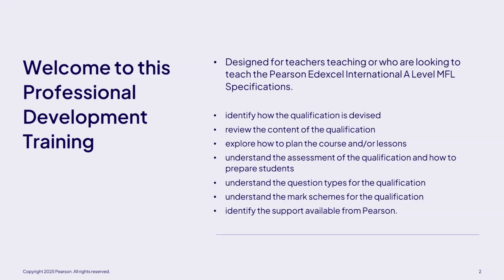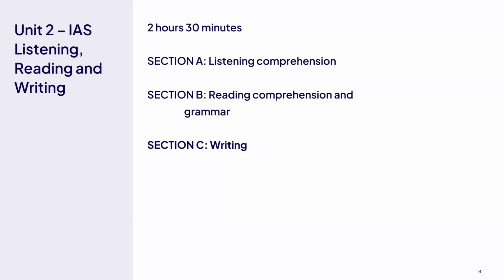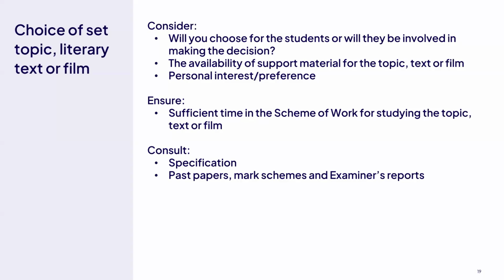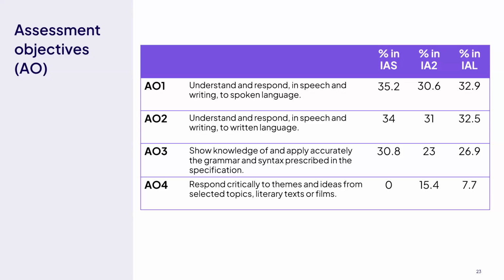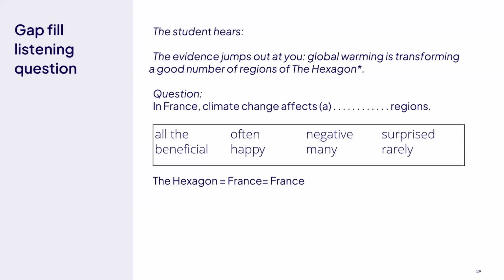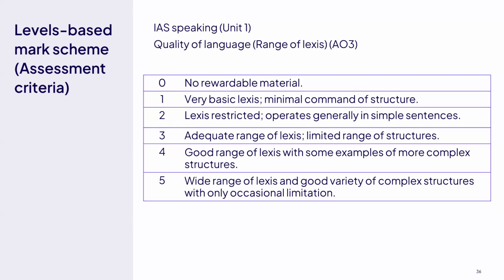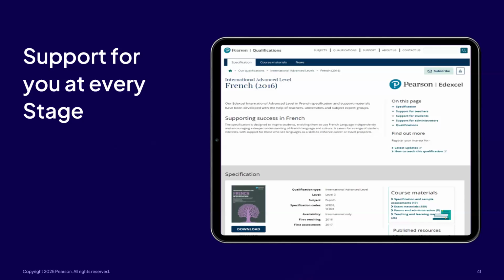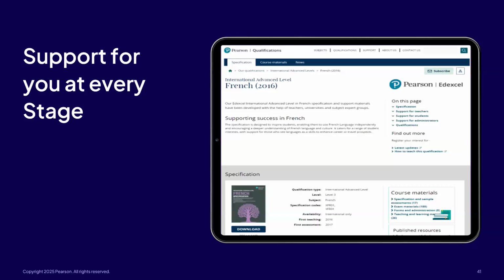Getting Ready to Teach Pearson Edexcel International A Level Modern Foreign Languages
Please note this is a recording of a live event.

This online training is designed for teachers teaching or who are looking to teach the Pearson Edexcel International A Level Modern Foreign Language Specifications.

The focus of this training will be on planning and teaching the course, understanding the assessment and preparing students, will give you an understanding of how the content is assessed by reviewing the assessment objectives and mark schemes, practise applying the mark schemes using exemplar student work, as well as an overview of the support available.

•Identify how the qualification is devised and fundamental documentation
•Explore how to plan the course and/or lessons
•Understand the assessment of the qualification and how to prepare students
•Understand the Assessment Objectives for the
•Understand the question types for the qualification
•Understand the mark schemes for the qualification
•Practise using the mark schemes using exemplar student work
•Learn about the support provided by Pearson around assessment and exemplars.